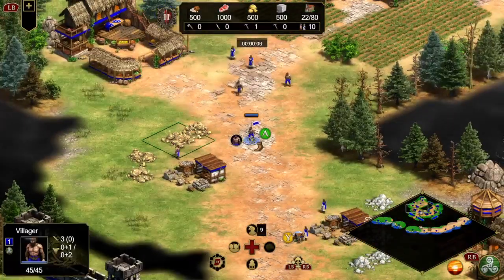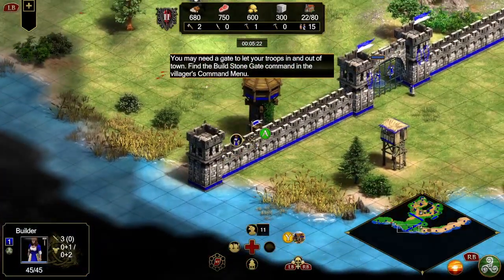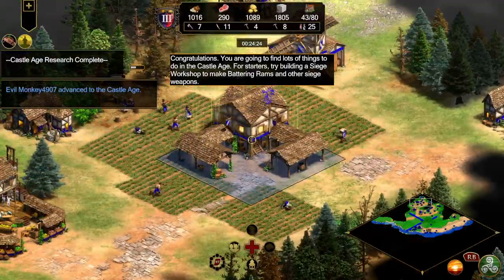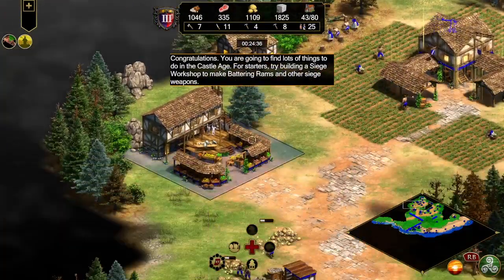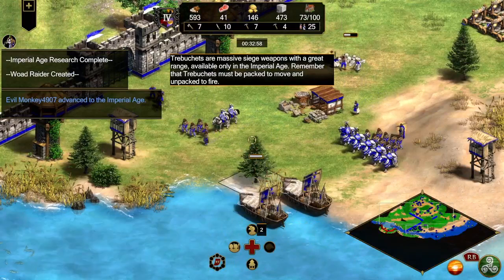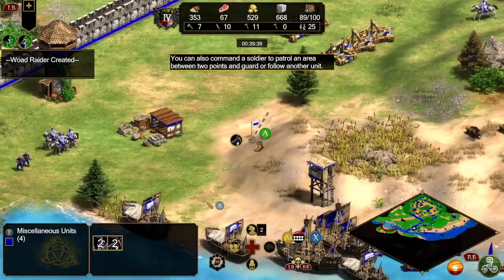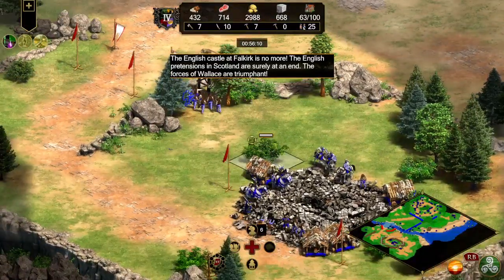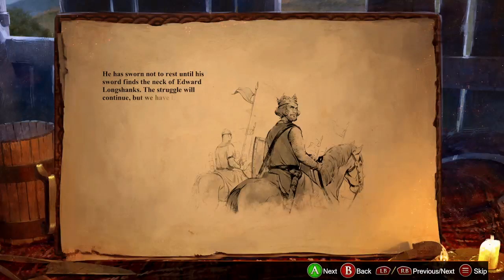Age of Empires 2 Robert the Bruce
The playthrough of robert the bruce vs the English -- Watch live